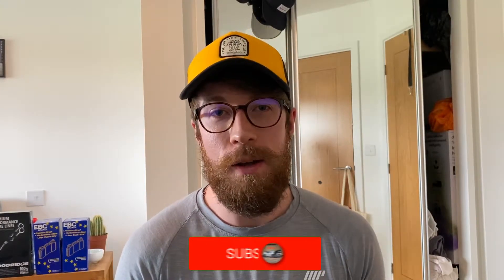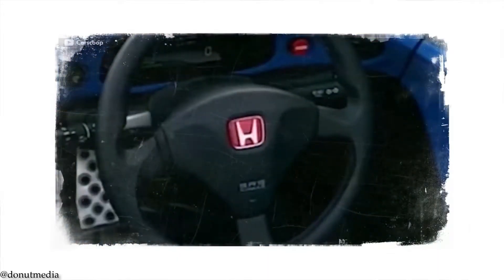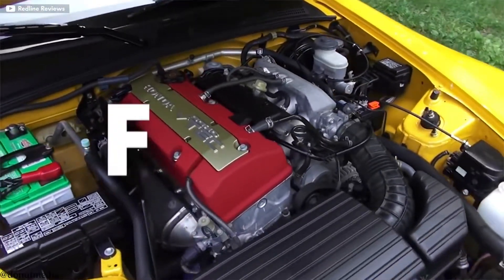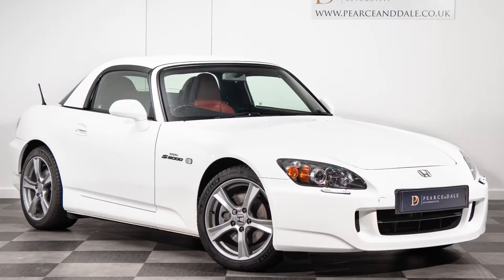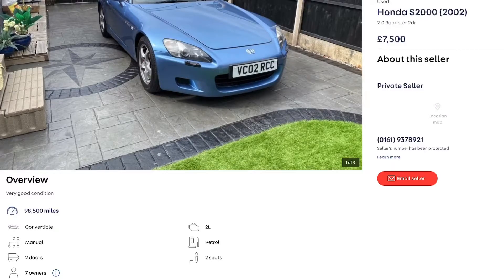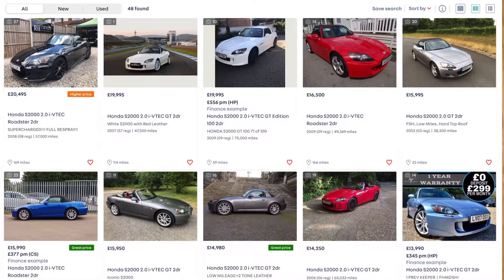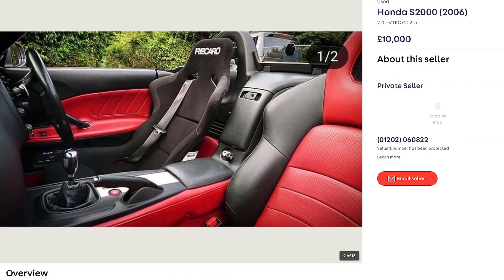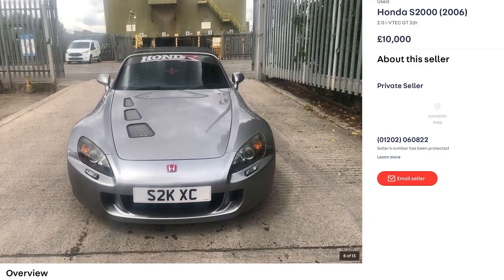BEST FUN CARS FOR UNDER 20K l Episode 1: Honda S2000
Hey everyone,

In this Video we kick off the series about FUN & FAST cars for under £20k with the Honda S2K!

We go over the history and review the market plus which cars you should be looking to buy!

thanks

George!